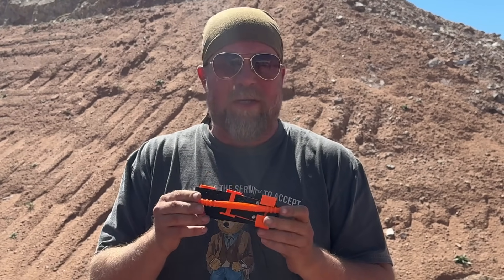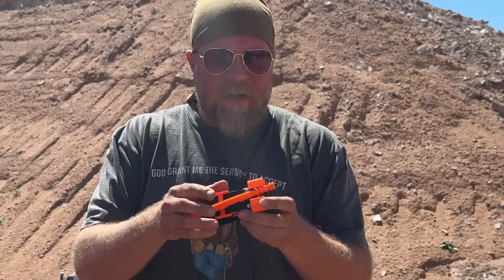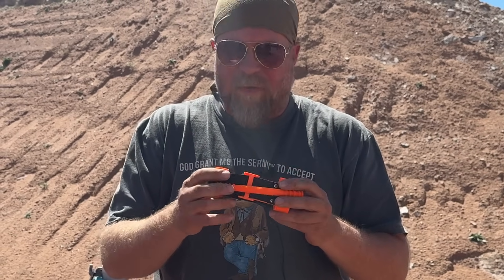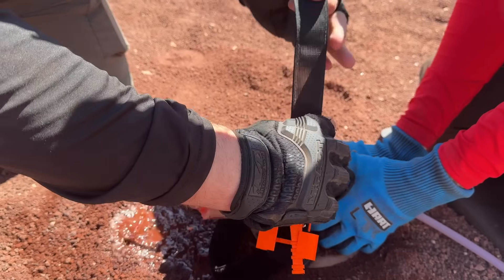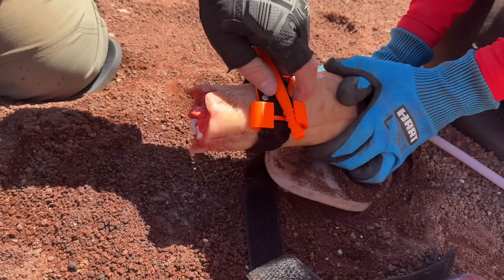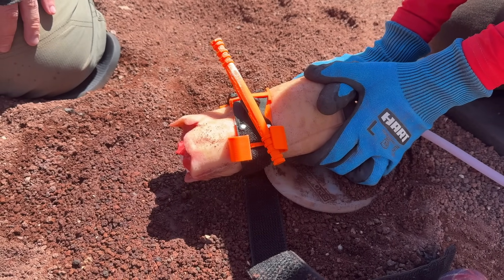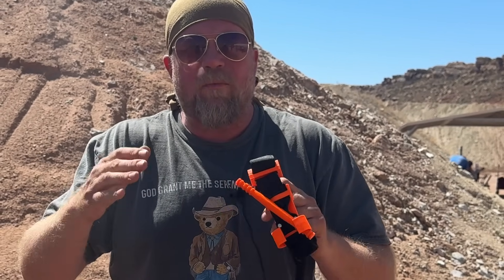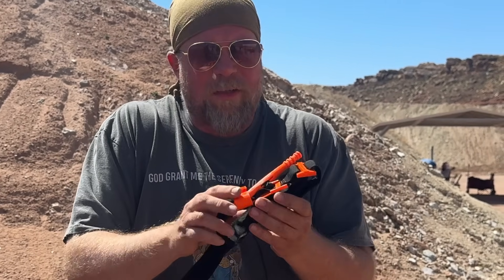The Gaza Tourniquet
For more information about the Gaza Tourniquet, please visit:
Glia.org

Due to the ongoing conflict and blockades in Gaza, the ability to acquire simple life saving medical tools (such as tourniquets) is nearly impossible. As a result, the people at Glia.org developed a tourniquet that could be manufactured via 3d printing and simple stitching so that it could be produced in low resource areas.  Additionally, the tourniquet was designed to be functional for the broadest spectrum of patients possible, including children with smaller diameter limbs.

In this video we discuss the Gaza tourniquet and demonstrate how to properly apply a tourniquet.

We would like to thank the Front Range Community Medical Group, as they are the ones who helped facilitate this stage and learning exercise.

FRCMG is a Colorado based medical education group focused on improving first aid education and making medical knowledge more accessible for everyone.

The tourniquets used on this stage were fabricated by DMDM - Distributed Medical Device Manufacturing, a group who provides aid for communities in crisis in the spirit of mutual aid.

You can find them on instagram:
dmdm_mutual_aid